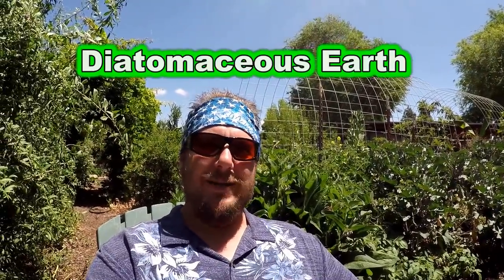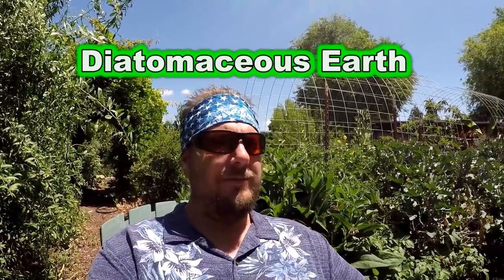Diatomaceous Earth | Uses In The Home And Garden | Is It Safe? Effective? All You Need To Know!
Everything you need to know about using Diatomaceous Earth around the home and garden to organically combat ants, aphids, fleas, bed bugs, cockroaches, ticks, slugs, snails, fungus gnats and more.

Pertinent Links:

Diatomaceous Earth Powder Duster

Organic Food Grade Diamateous Earth Powder

My Favorite Garden Fertilizers:

Liquid Kelp Organic Seaweed Extract

Alaska Fish Emulsion

*My Favorite Gardening Tools:

Food Forest Gardening T-Shirt (Free Prime Shipping)

Official Plant Abundance T-Shirt (Free Prime Shipping)